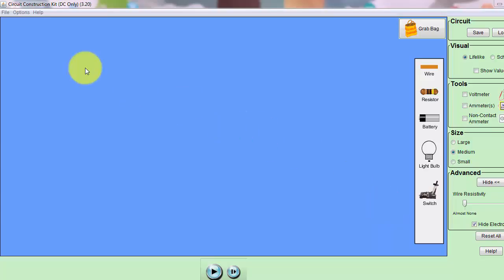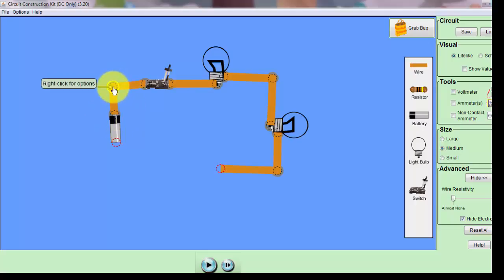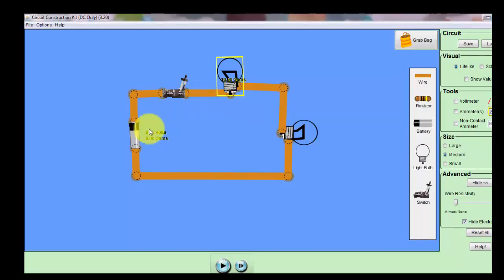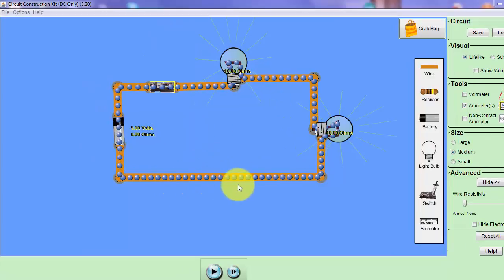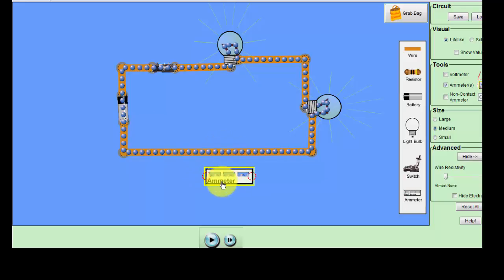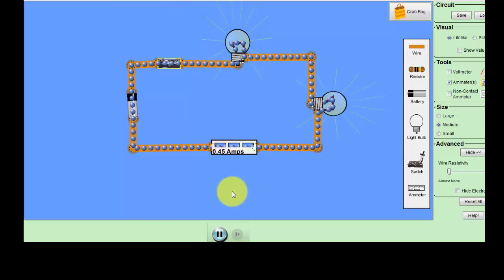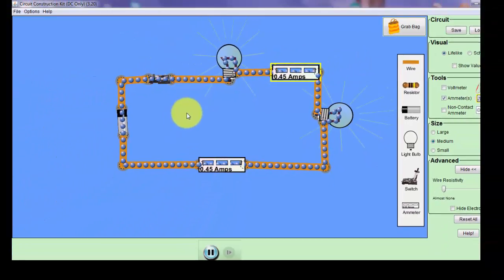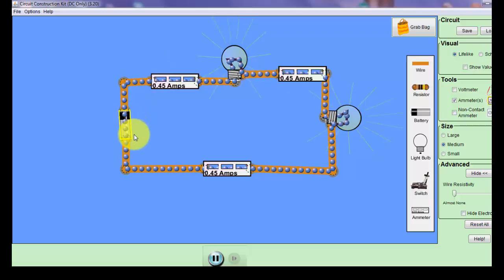A Demonstration of Measuring Current Using PHET Simulations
Current is measured using one point.   The demonstration uses one of the many simulations found